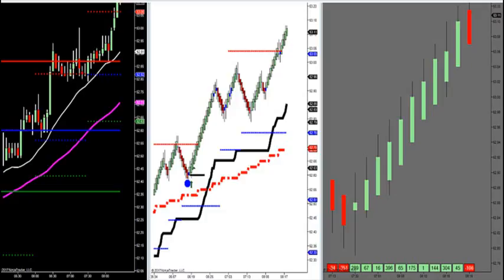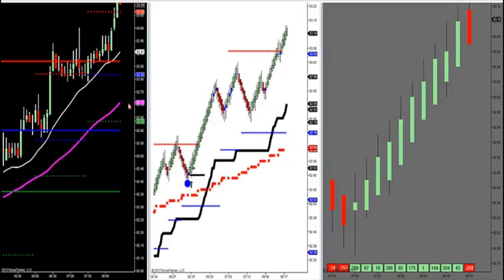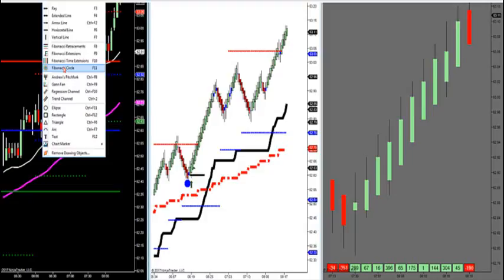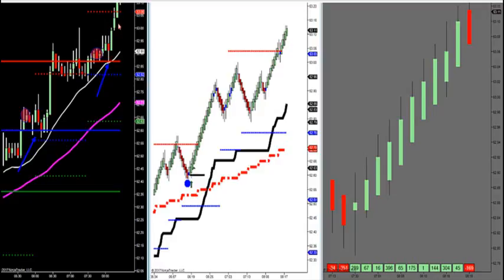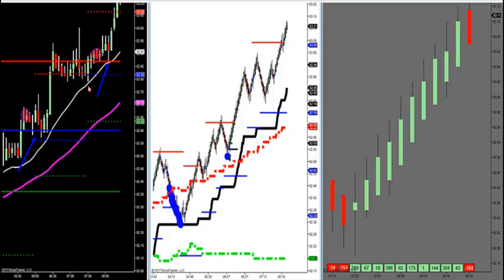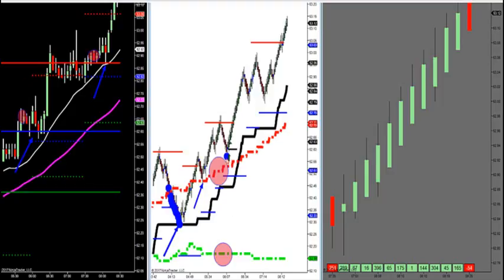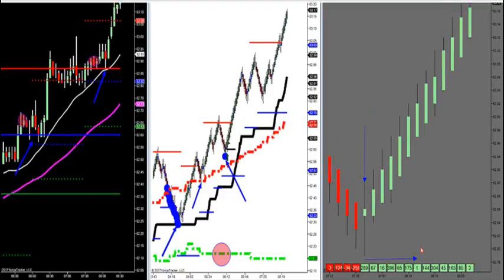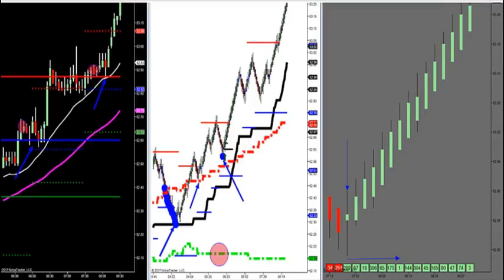1-12-17 Break/Retest Market Profile And market Delta This AM -- DayTradingTheFutures.com